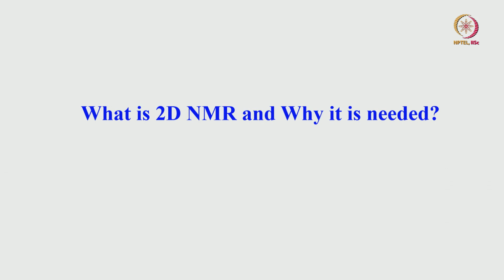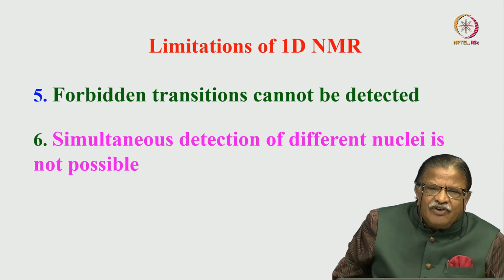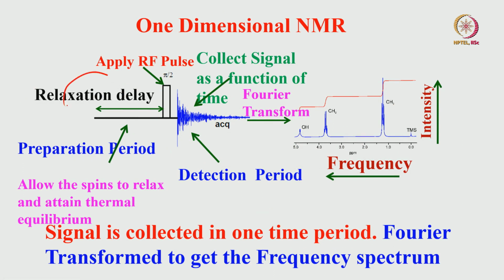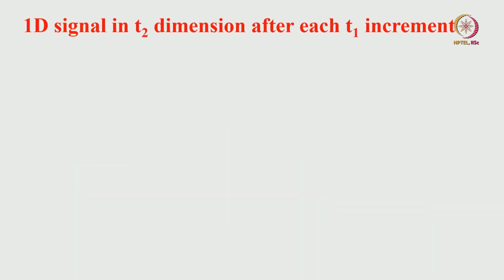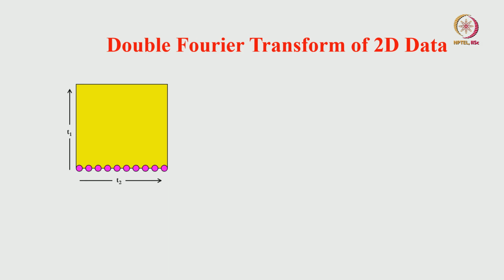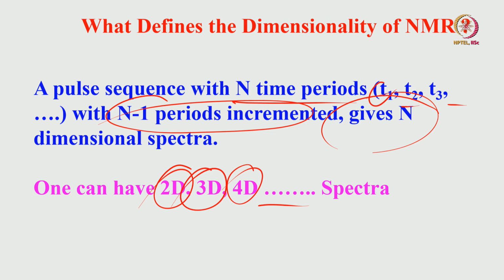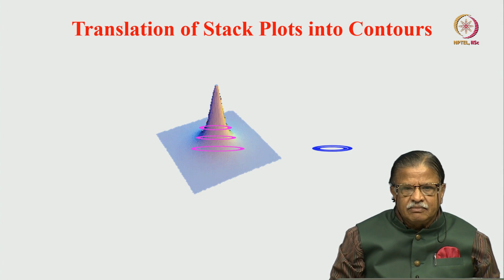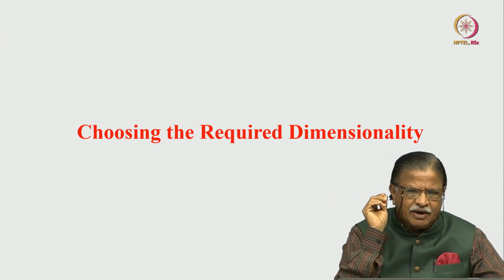Lec 37 2D NMR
Limitations of 1D NMR, illustration of 2D spectra, contour diagram,
choosing dimensionality